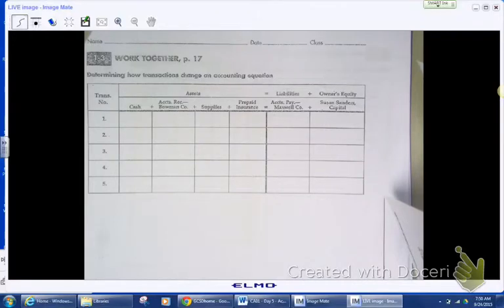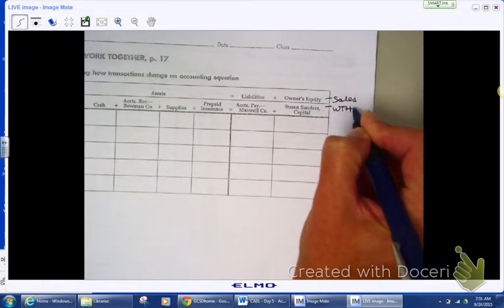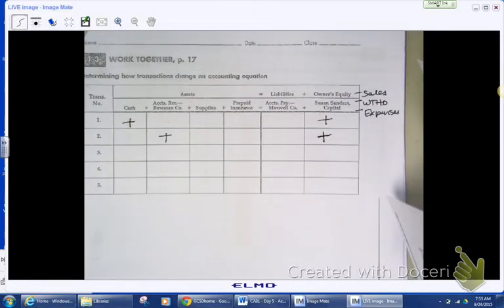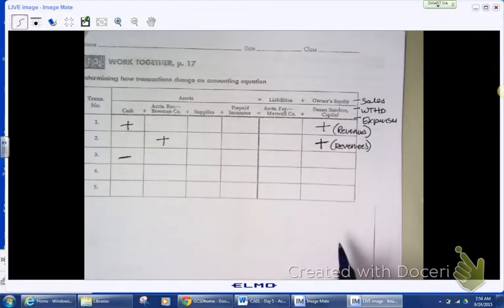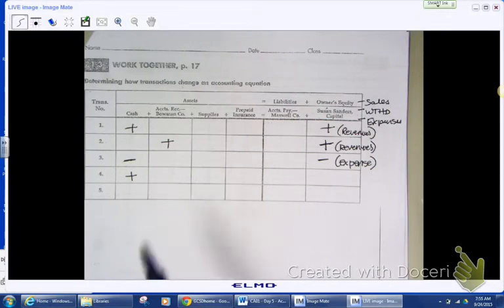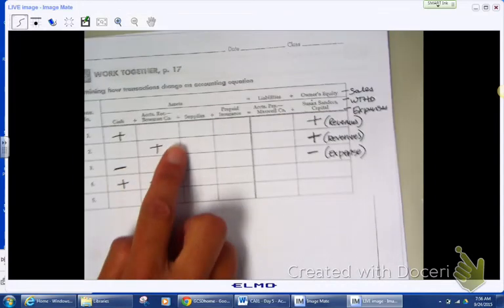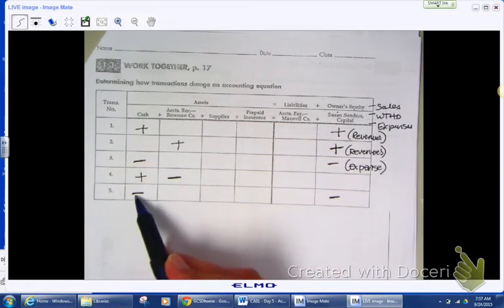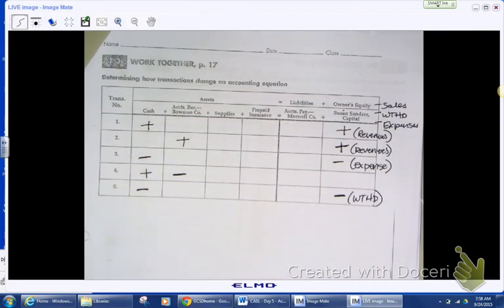CAS1-01-3 WT pg. 17